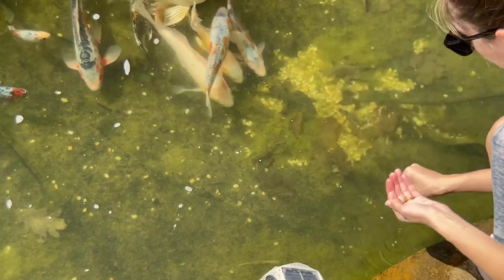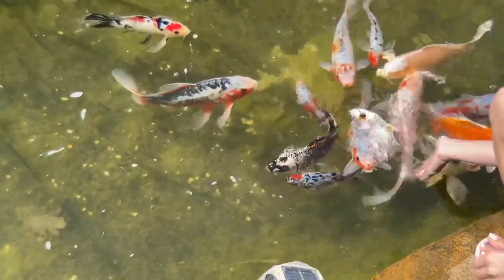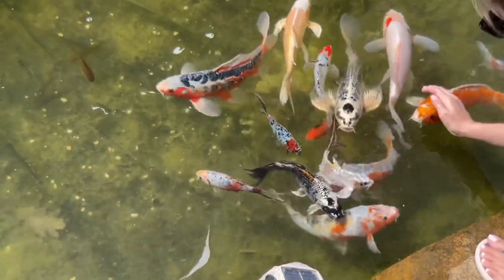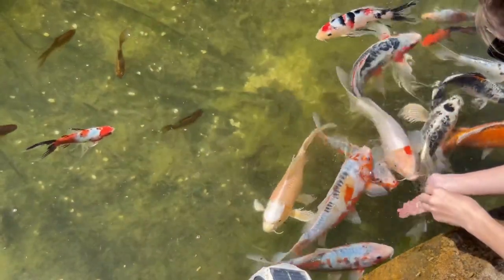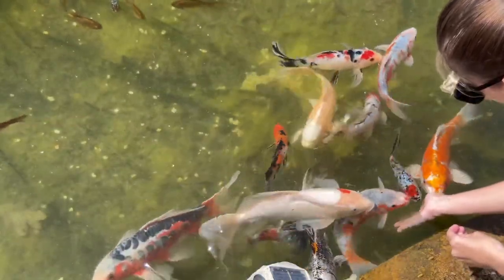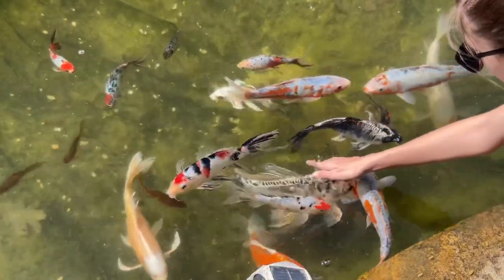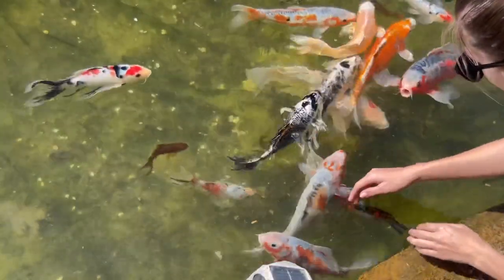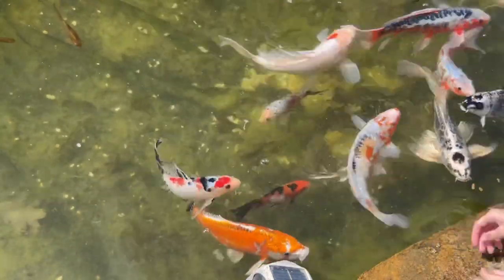Training | How to Hand feed & pet your KOI | Tame your KOI Fish | TIPS!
Hi, I'm Missy! I hope you enjoyed this video of showing you tips of how to hand feed and pet your KOI. These KOI were trained spring of 2019 using this method. If you have any questions please drop them down below.